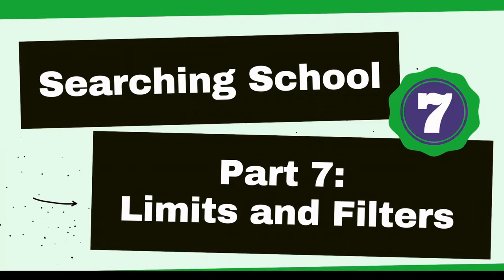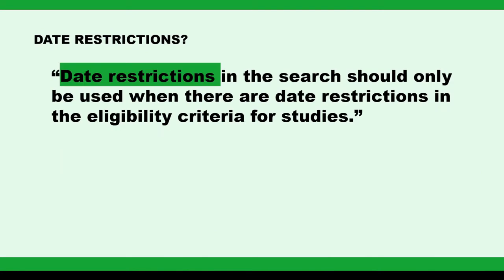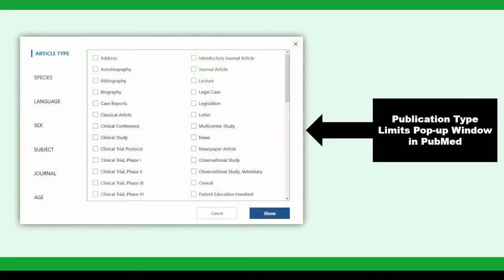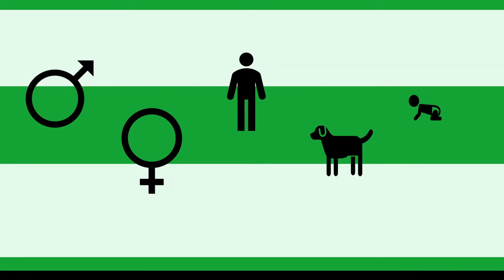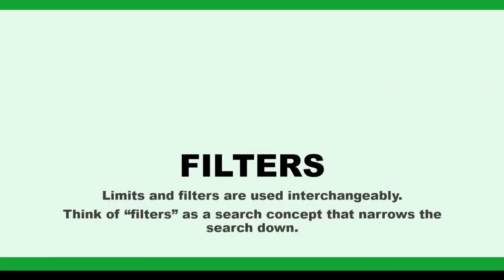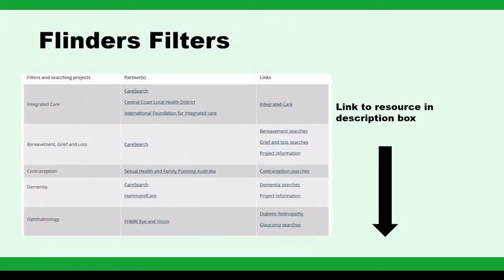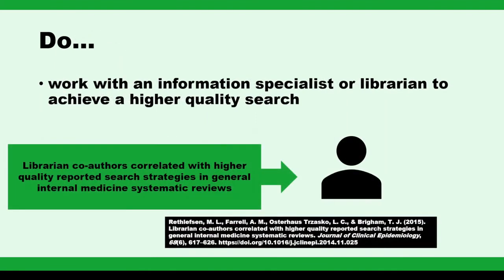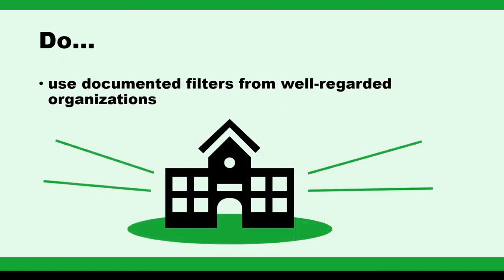Part 7: Limits and Filters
In Part  7, we'll discuss limits (database-applied restrictions) vs filters (search concepts).

McGowan, J., Sampson, M., Salzwedel, D. M., Cogo, E., Foerster, V., & Lefebvre, C. (2016). PRESS peer review of electronic search strategies: 2015 guideline statement. Journal of Clinical Epidemiology, 75, 40-46.

Rethlefsen, M. L., Kirtley, S., Waffenschmidt, S., Ayala, A. P., Moher, D., Page, M. J., & Koffel, J. B. (2021). PRISMA-S: an extension to the PRISMA statement for reporting literature searches in systematic reviews. Systematic Reviews, 10(1), 1-19.
Cochrane Collaboration. (2021).  Higgins, J.P.T., Thomas, J., Chandler, J., Cumpston, M., Li, T., Page, M.J., Welch, V.A. (eds). Cochrane handbook for systematic reviews of interventions version 6.2. (updated February 2021).

Institute of Medicine (US). (2011). Committee on Standards for Systematic Reviews of Comparative Effectiveness Research, Eden, J., Levit, L., Berg, A., & Morton, S. (Eds.). Finding what works in health care: Standards for systematic reviews. National Academies Press (US).